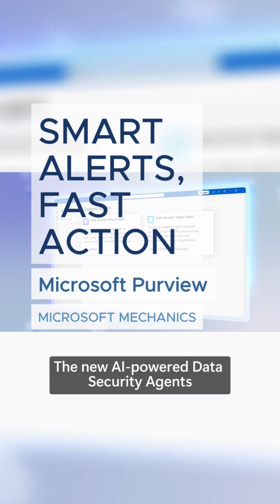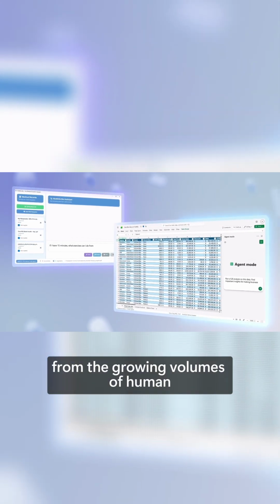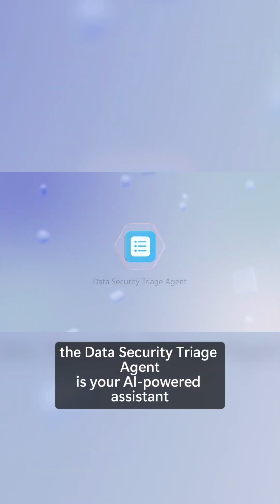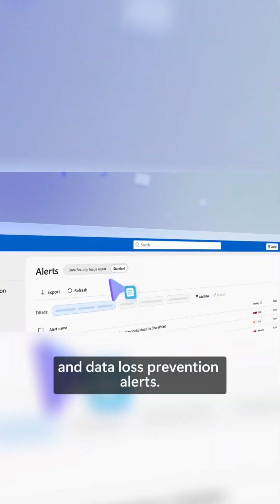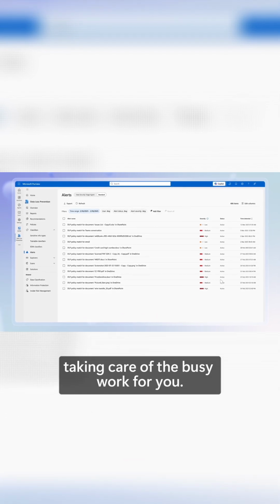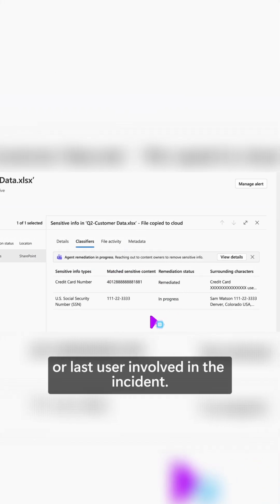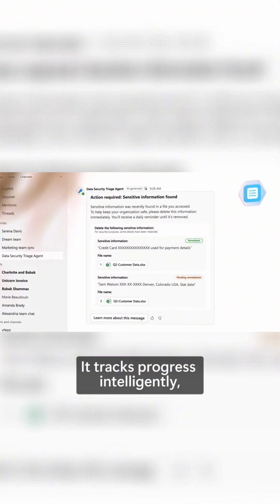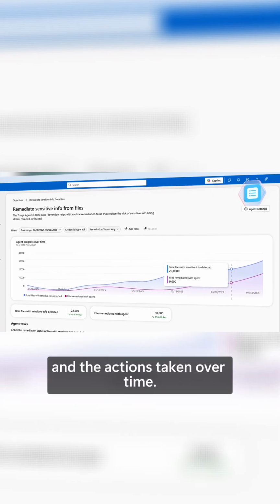Cut through alert overload with AI-driven triage.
Strengthen your daily security workflow, focus on real risks, act faster, and stay ahead of emerging threats with new agents in Microsoft Purview. Use the Data Security Triage Agent to cut through alert overload, eliminate false positives, and immediately understand which Insider Risk or DLP incidents need your attention. Stay in control with automated user outreach and clear, contextual reasoning behind every alert.

Use the Data Security Posture Agent to uncover risks that hide behind context with natural-language queries. When issues are found, apply labels and trigger security policies right from the insight, helping you proactively prevent data loss. Powered by Security Copilot, these agents give you a faster, smarter, more efficient way to manage data security.